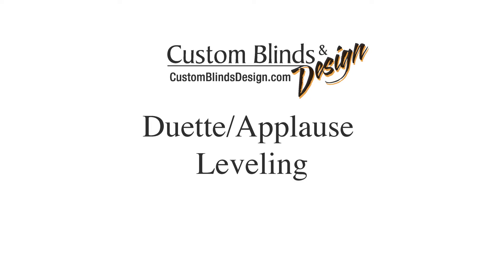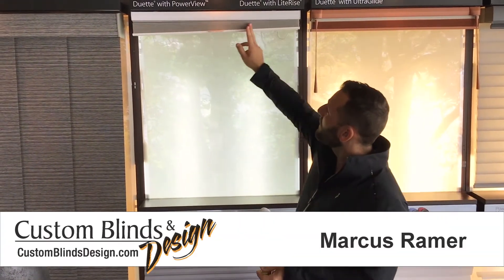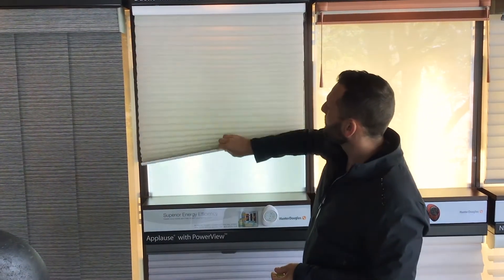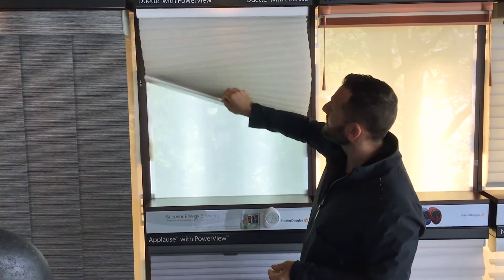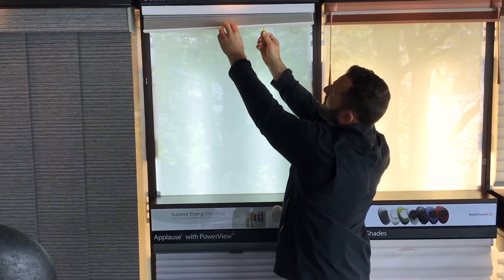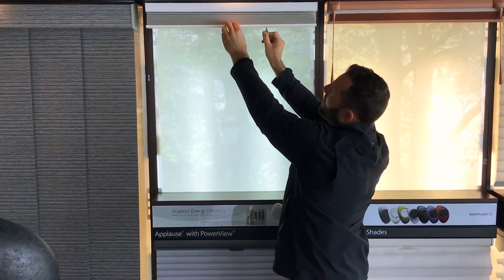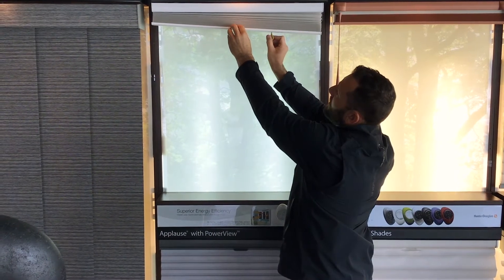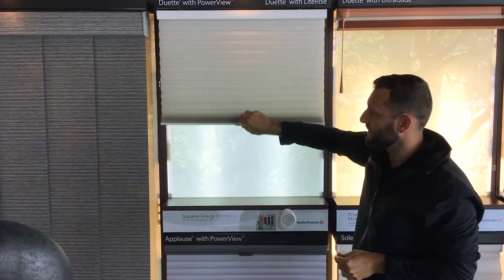How to level Hunter Douglas Duette/Applause blinds.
How to level Hunter Douglas Duette/Applause blinds. More tips or helpful videos can be found